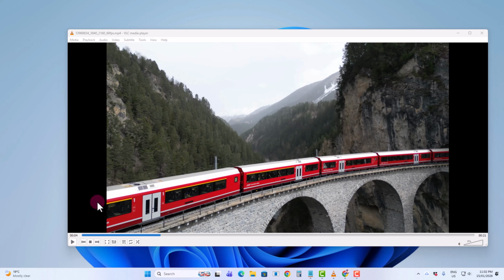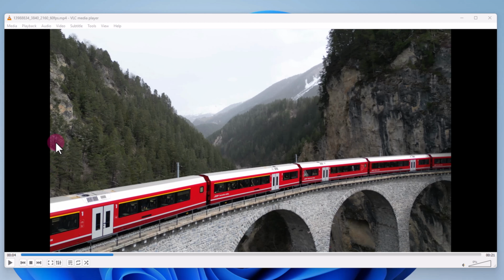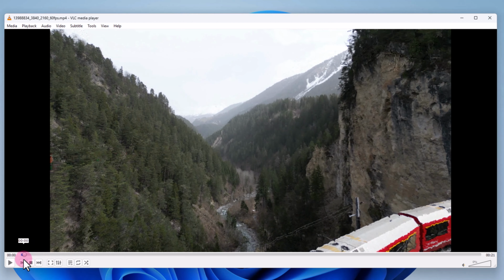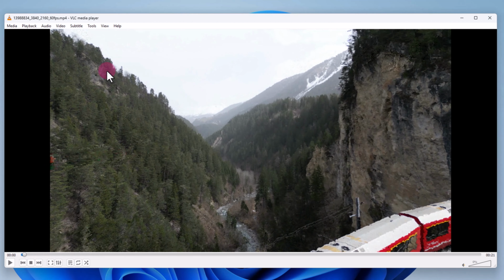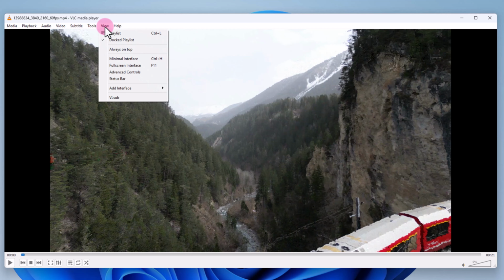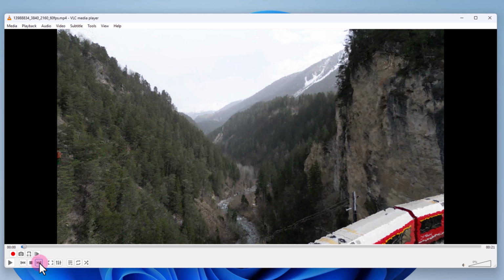How To Trim Video In VLC Media Player (New Update)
Walk you through how to trim and cut videos in VLC Media Player on Mac and Windows 10 , 11 and offer you an alternative to trim, split, cut, merge videos online.